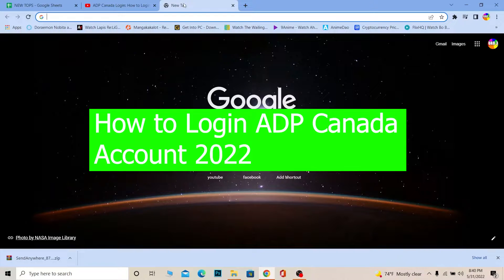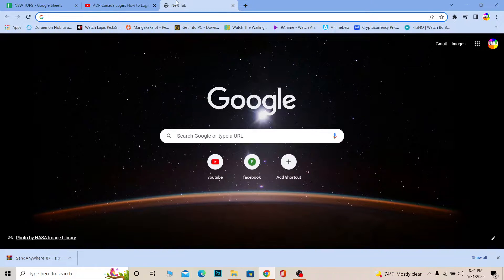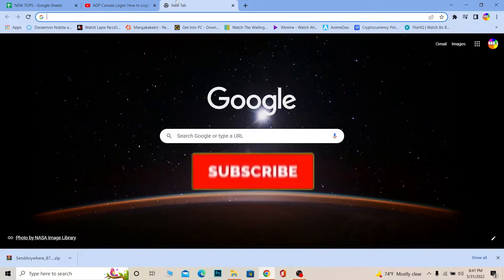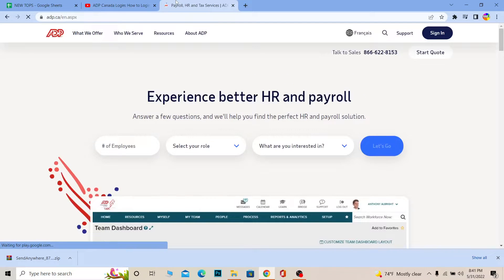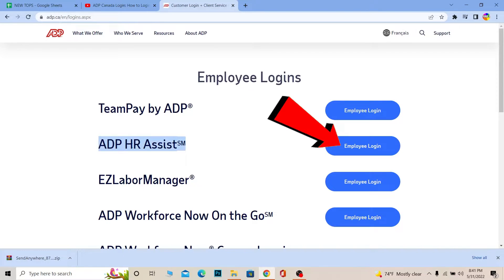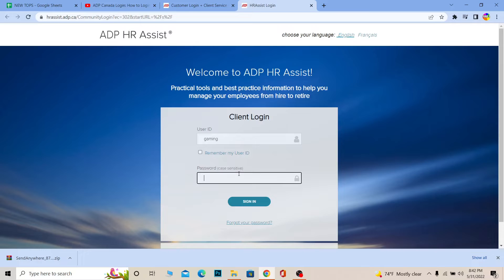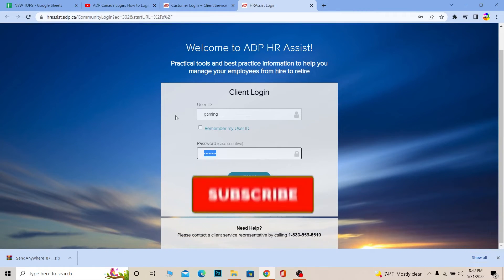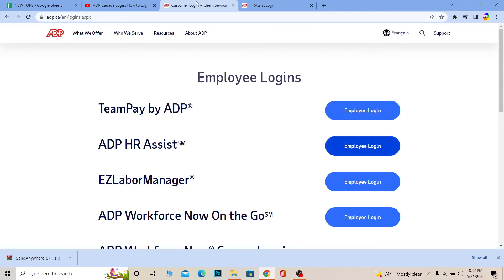ADP Canada Login | How to Login ADP Employee Login Canada 2022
Learn adp canada workforce now login and how to login adp employee login canada in 2022.
This video walks you through the step by step process of how to workforcenow adp login. Watch the video till the end and learn the steps in detail.